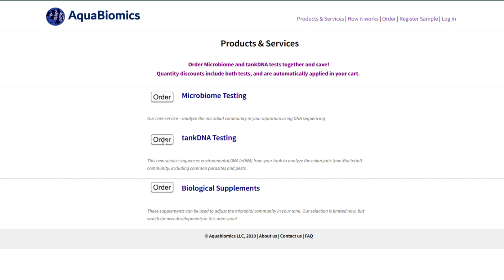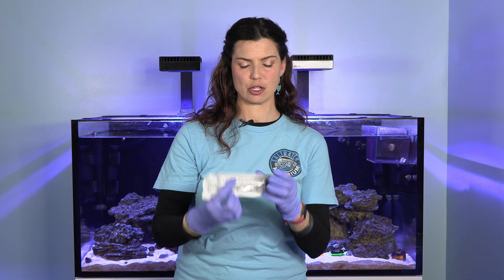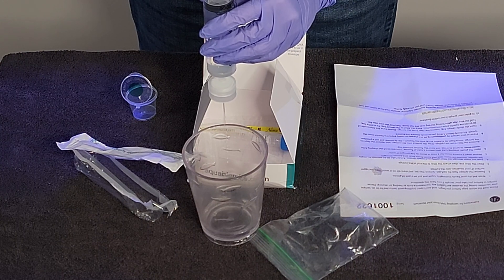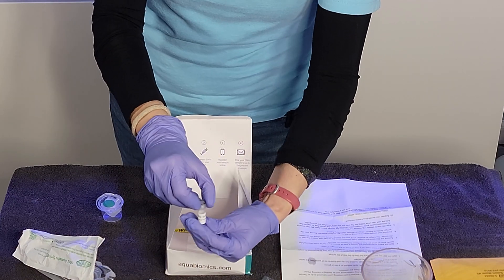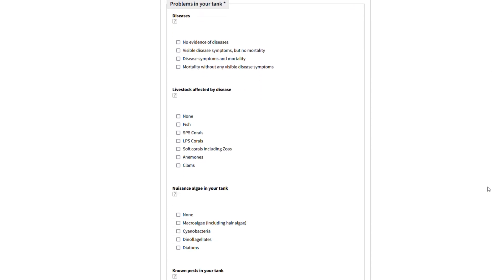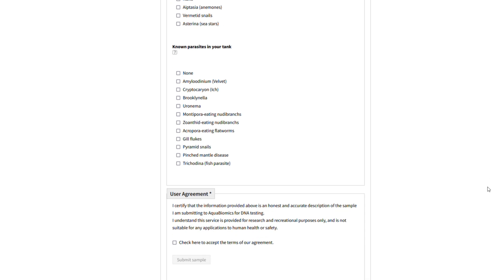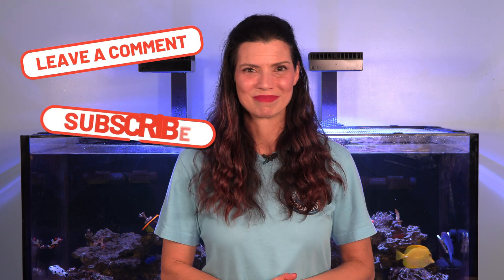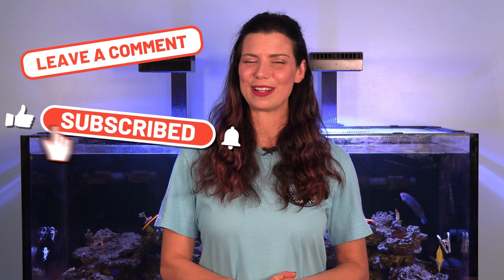AquaBiomics - Part 1 - In-Depth Microbiome Analysis for Aquariums - Hilary Jaffe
In this episode, Hilary tries out the AquaBiomics test kits. Join us as she walks us through the order process and follow along as we review the testing process step by step. Learn about the different testing options, including their Microbiome and tankDNA testing kits.